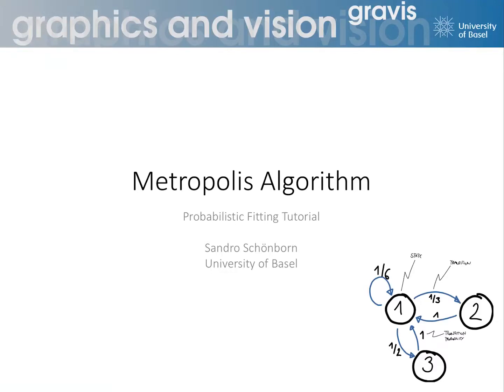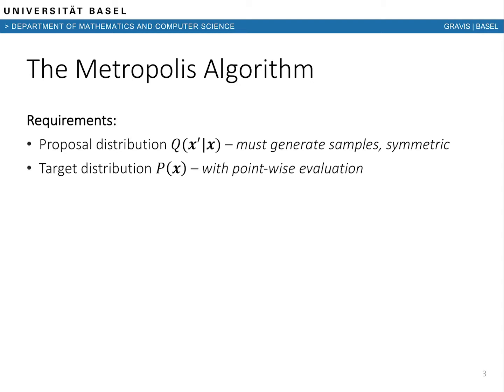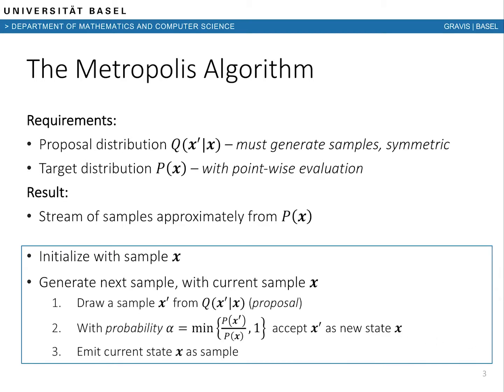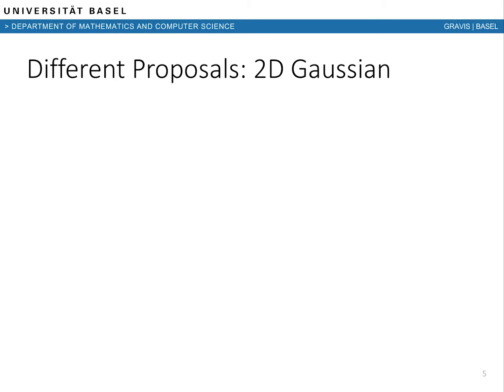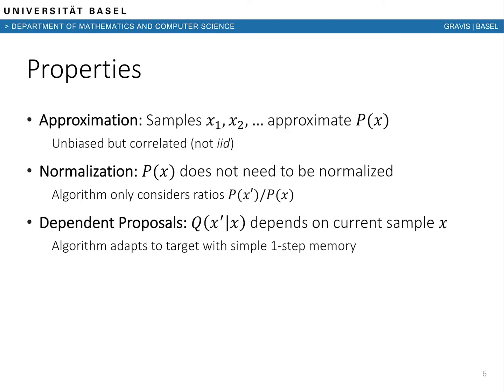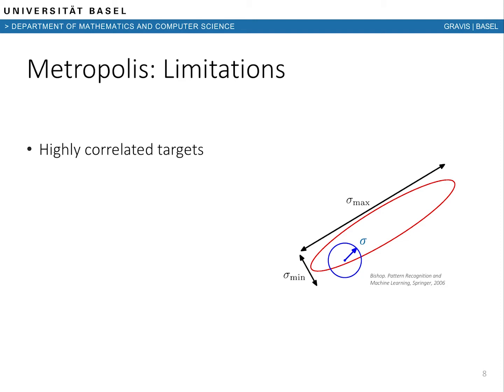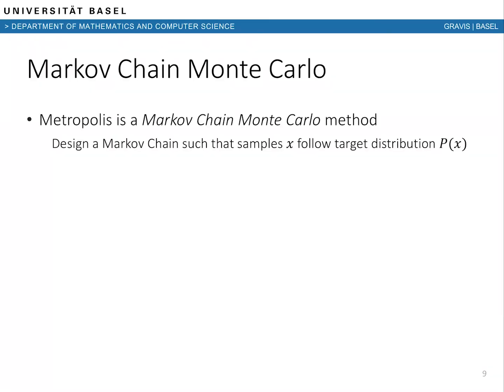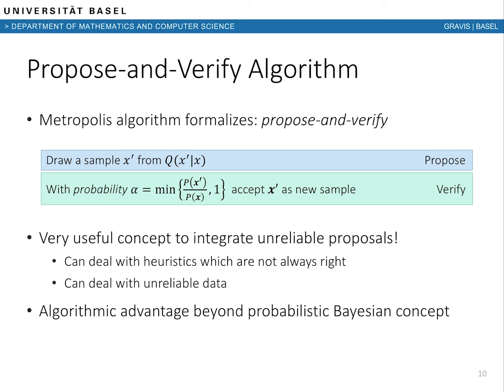The Metropolis Algorithm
Part of the Probabilistic Fitting Tutorial